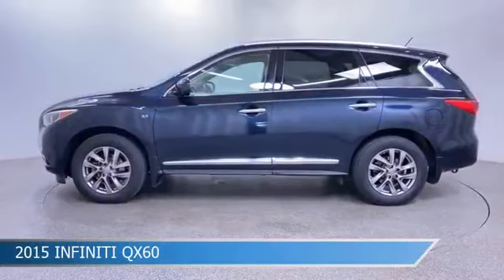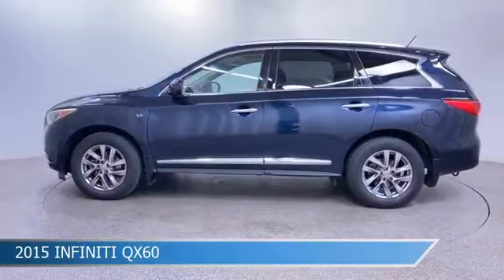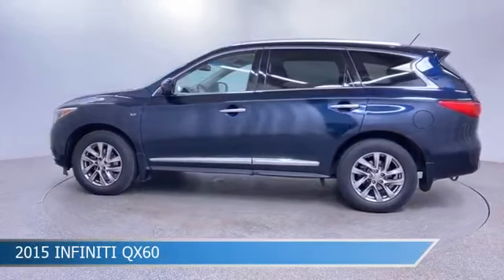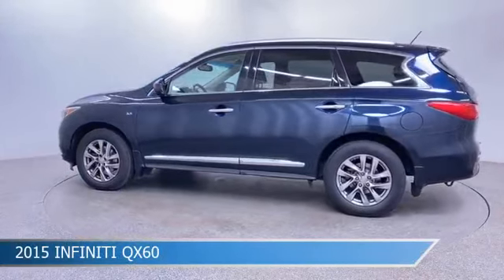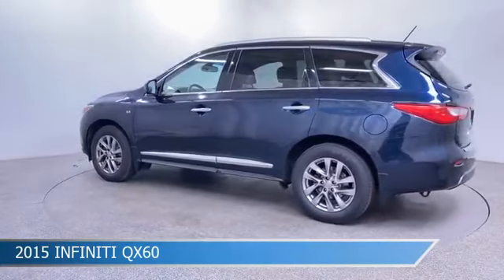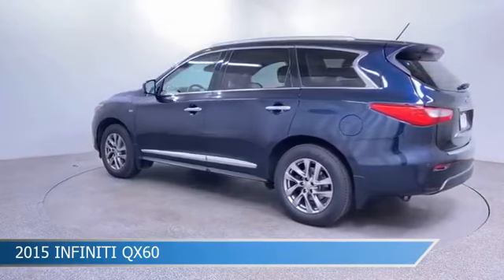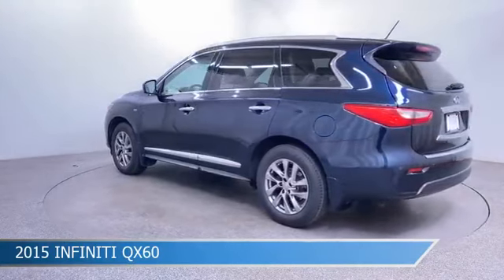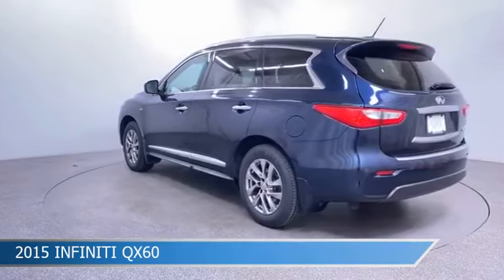2015 INFINITI QX60 UC523337A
Take a look at this 2015 INFINITI QX60! Equipped with a Automatic transmission in Hermosa Blue. This car comes with some great features including All Wheel Drive, Leather Seats, Automatic Emergency Braking, Backup Camera and more. Come in and check it out today!